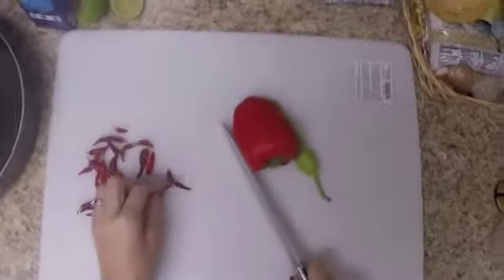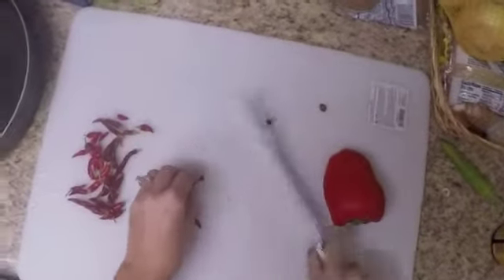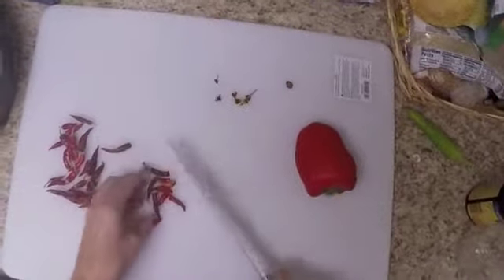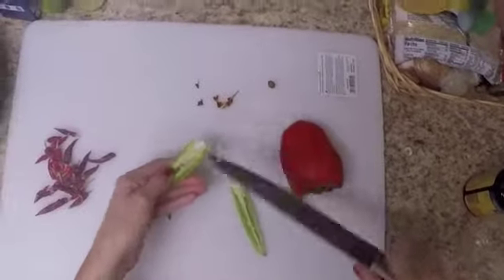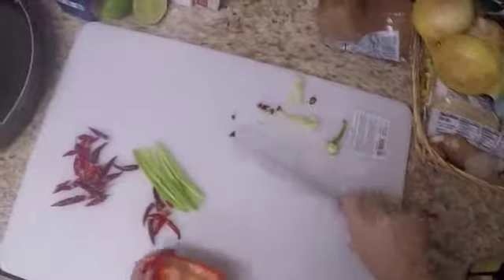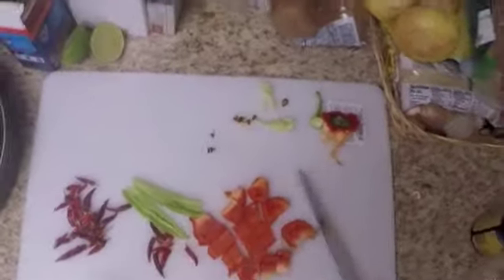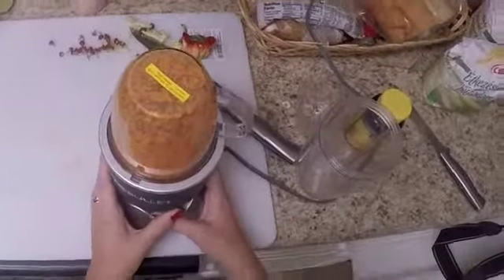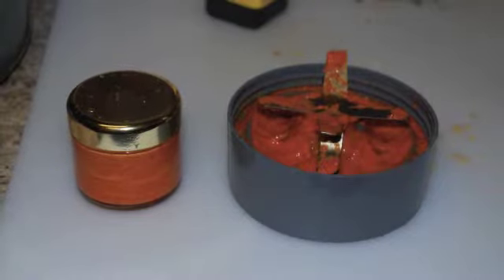How to make PEPPER CREAM for spice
Easy way to make your own spice with different type of Pepper.
Use for soups, sandwiches or anything that you would like to make hotter :)

Pepper cream recipe
How to save pepper for winter
easy